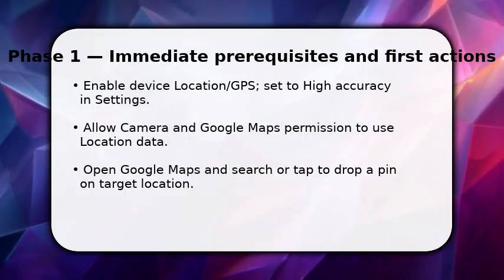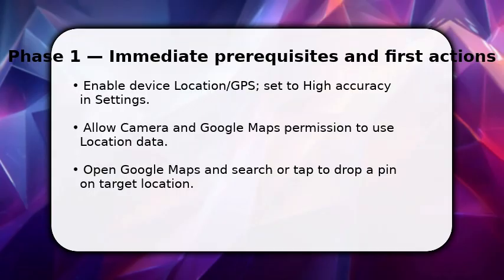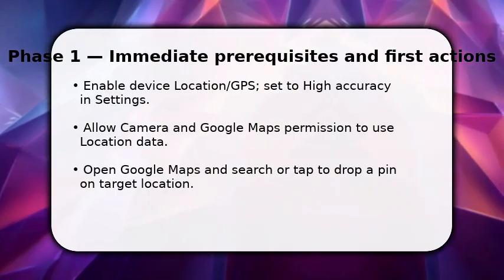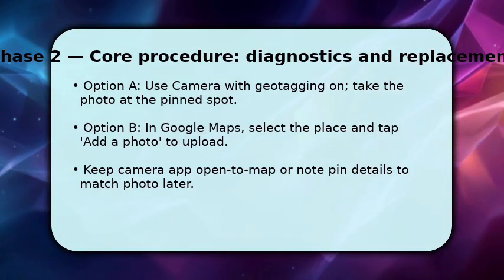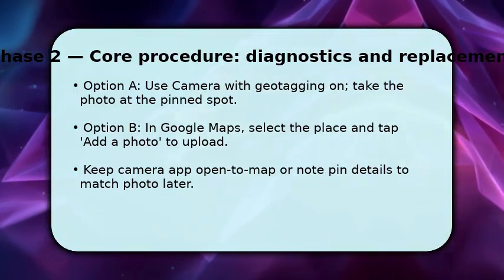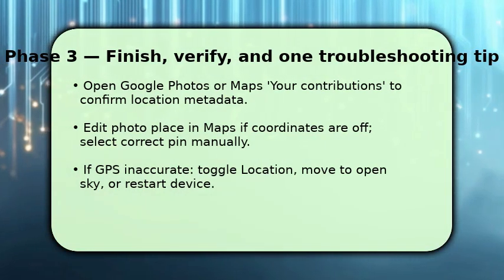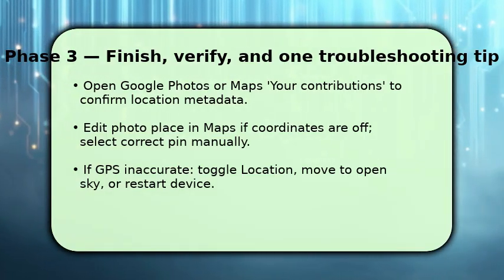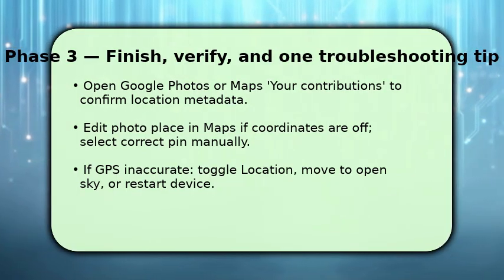How to Take Photo with Google Map Location - Step by Step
How to Take Photo with Google Map Location - Step by Step | 🔒 Surfshark VPN Deal — Stay private and secure. $1.99/mo + 3 Months Free ▸

Learn the step-by extricate process of taking photos using Google Maps for location. This video guide provides detailed instructions on how to capture stunning images with your smartphone, leveraging GPS and camera features in sync.